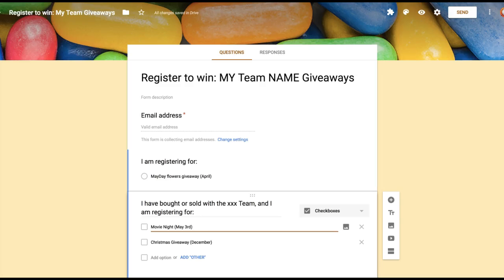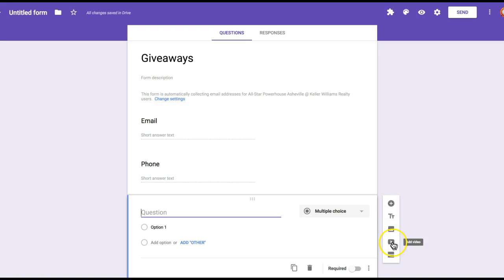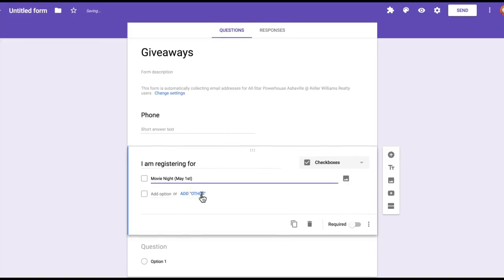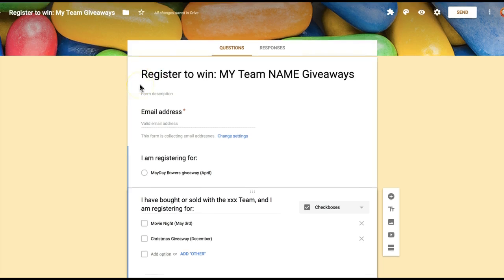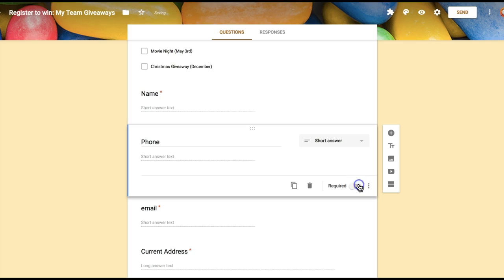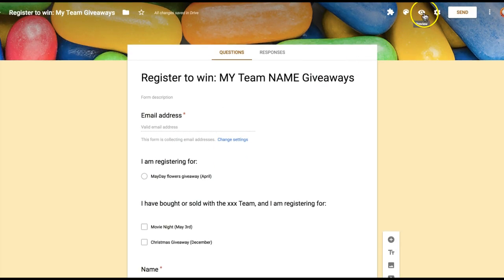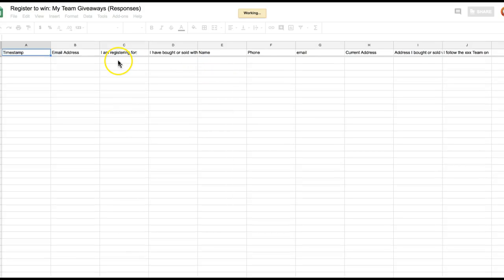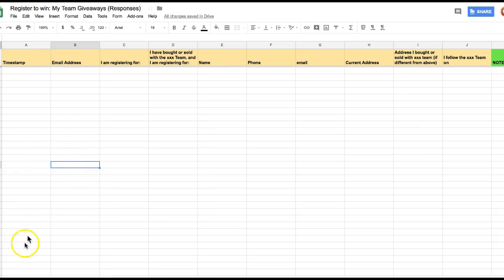How to create a google form